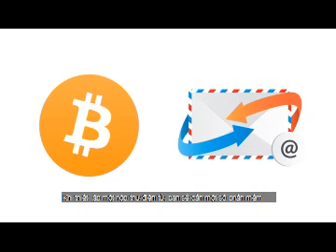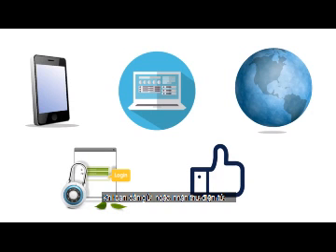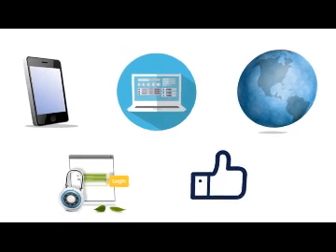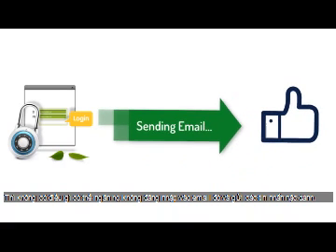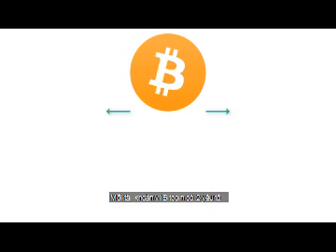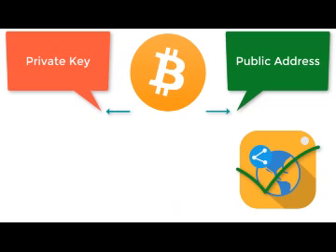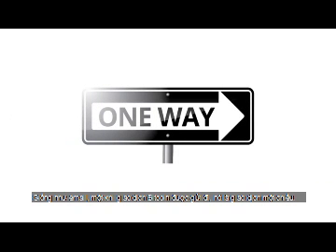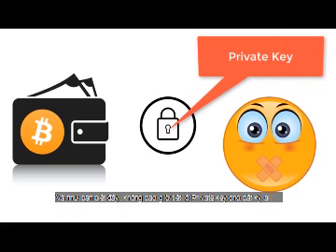VÍ BITCOIN LÀ GÌ?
Ví Bitcoin là nơi mà bạn lưu trữ số lượng Bitcoin mà bạn có, vì lưu trữ đồng tiền điện tử có giá trị lớn nhất hiện nay, vậy làm thế nào ví Bitcoin đảm bảo được độ an toàn và tính bảo mật của nó?